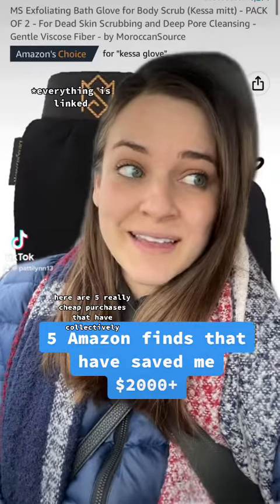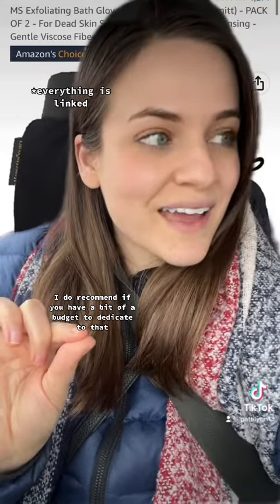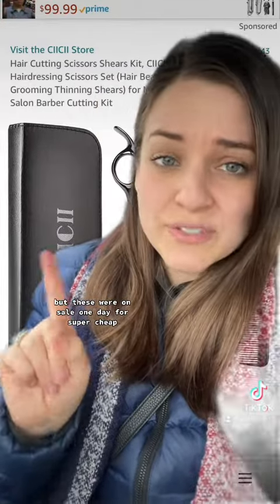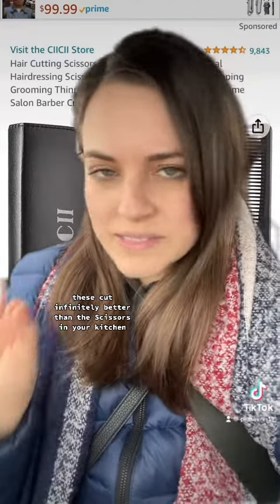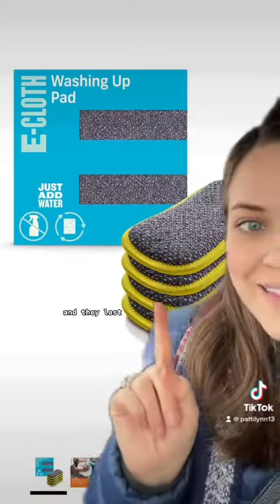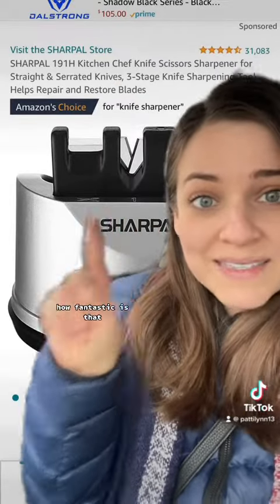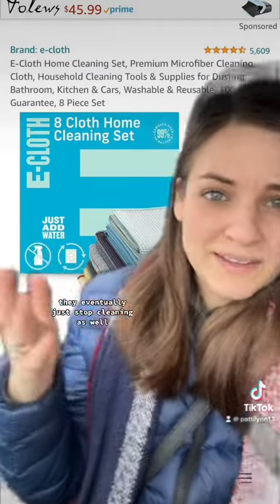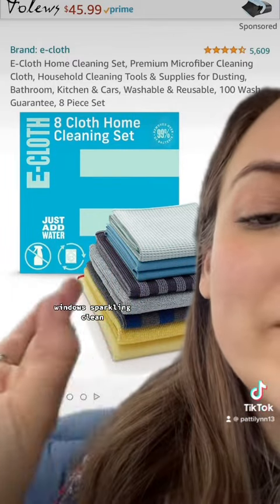5 Amazon finds that have saved me $2000+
// PRODUCTS MENTIONED
Scissors

E cloth dish washing pad

Kessa Exfoliating Mitt

E cloth microfiber cloths

Knife Sharpener